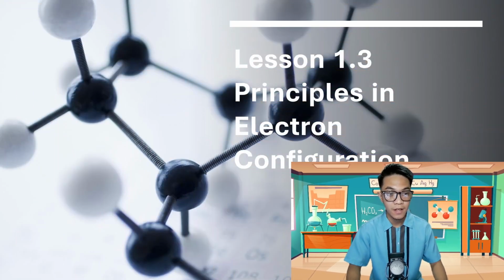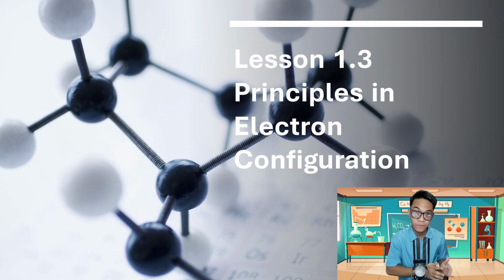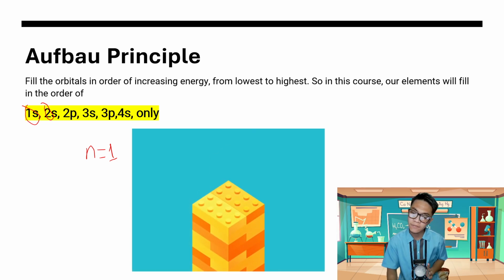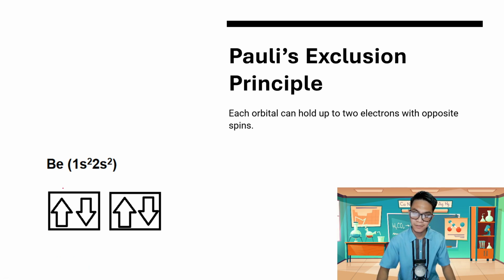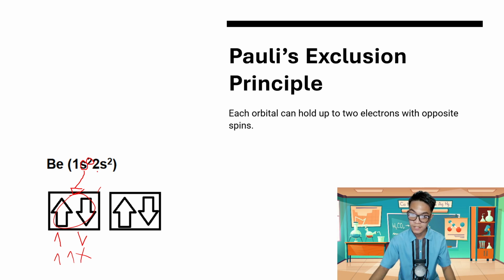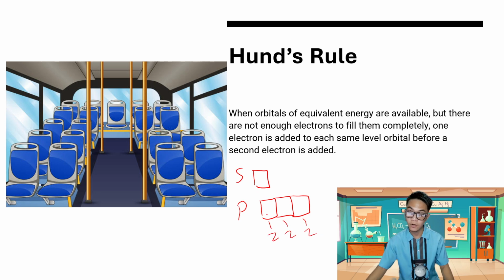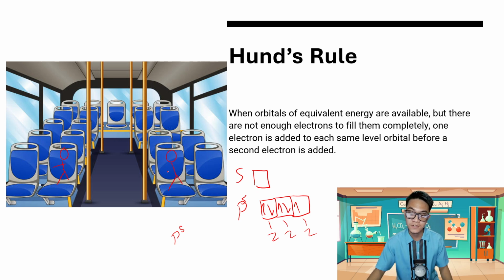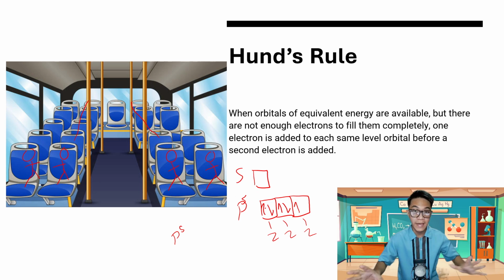Lesson 1.3 Principles of Electron Configuration